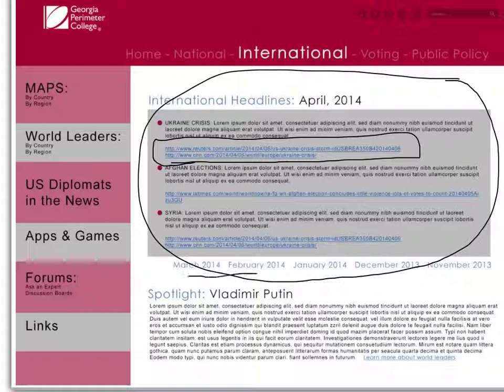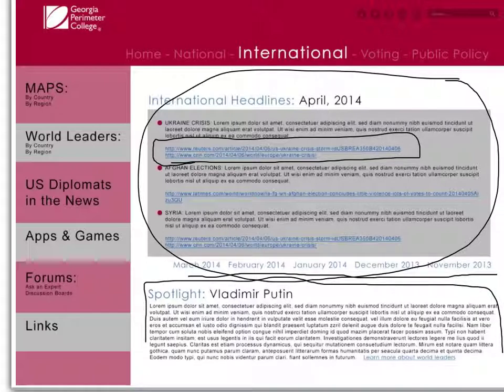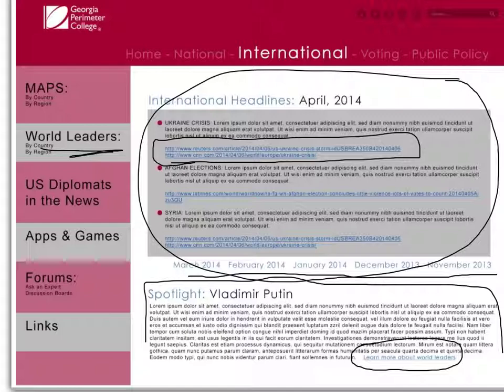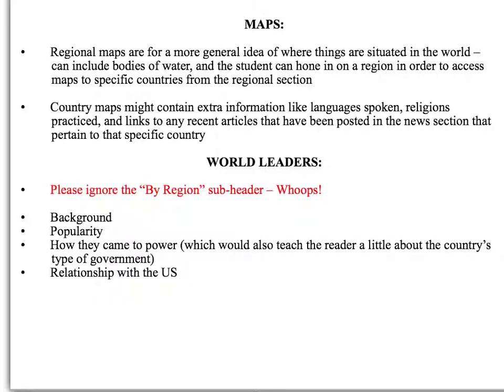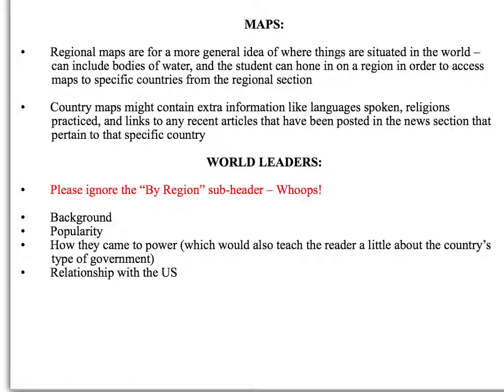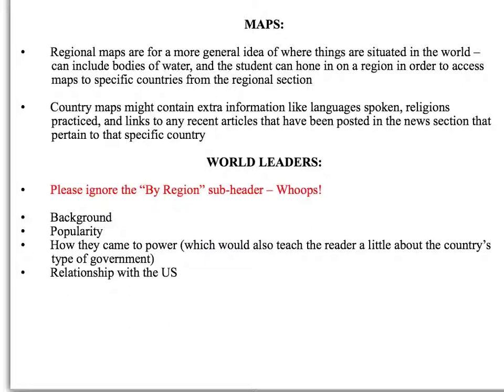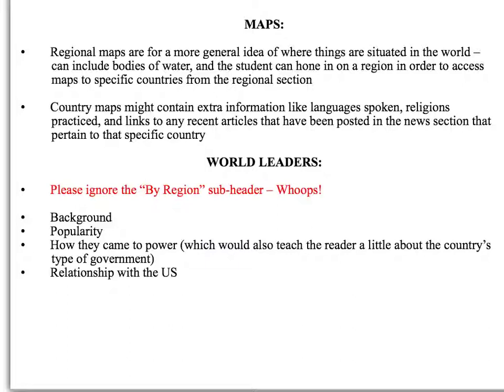Overview of the International Section